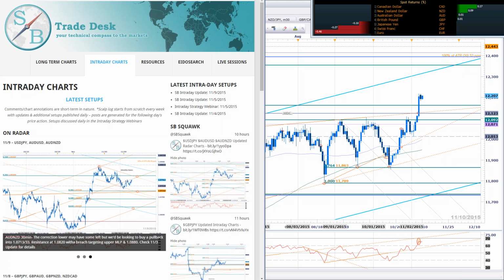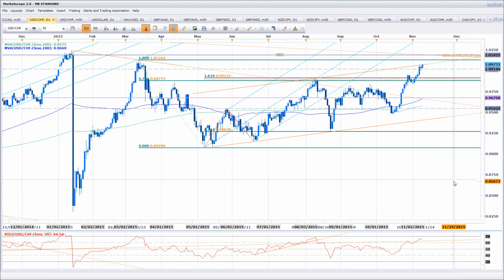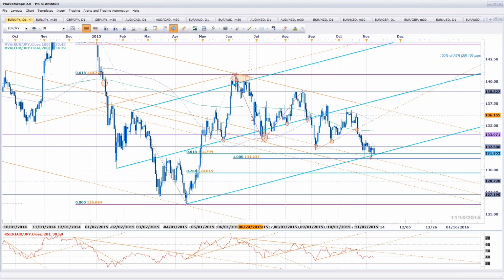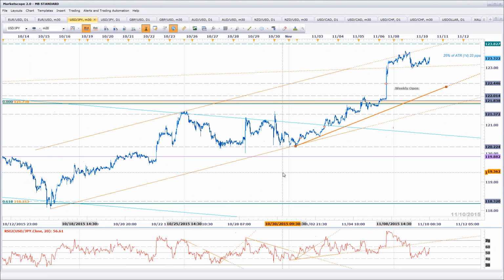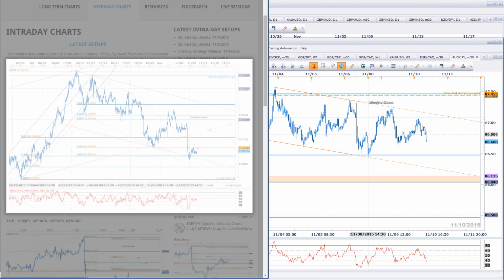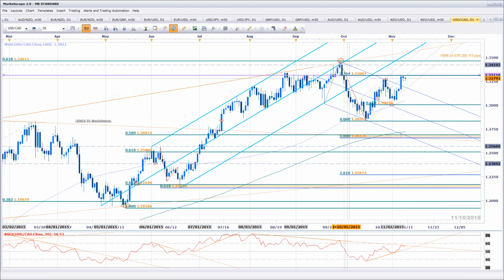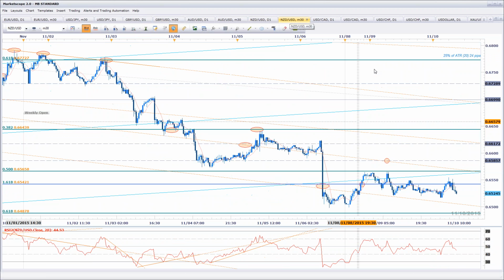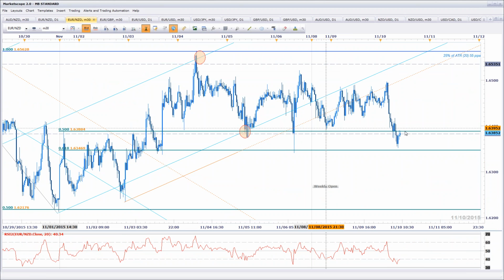Intraday Strategy Webinar: 11/10/2015